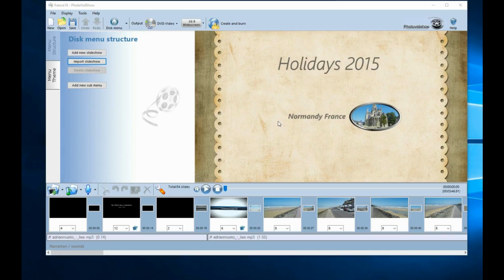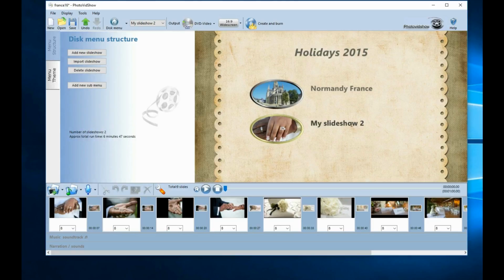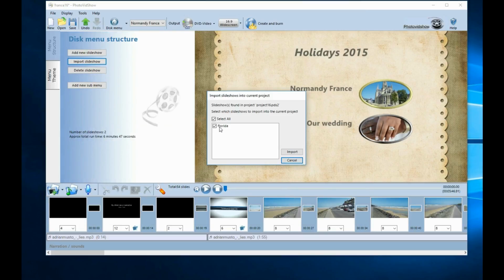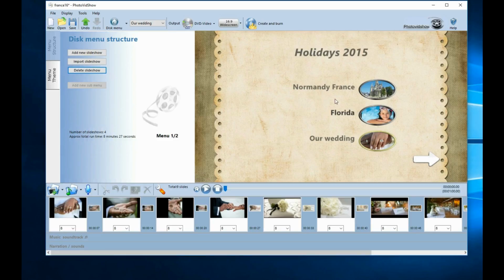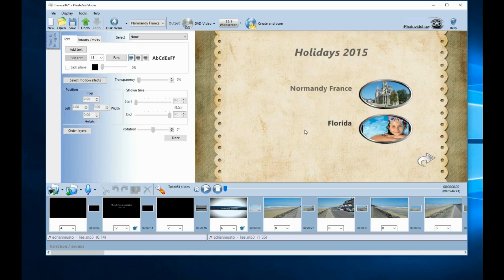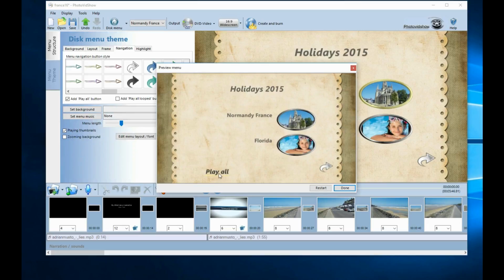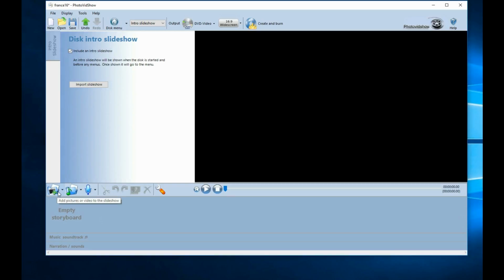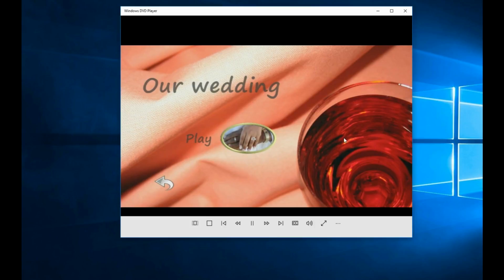PhotoVidShow tutorial #16 Having multiple slideshows on a disc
PhotoVidShow tutorial #16 How to have multiple slideshows on a disc.  This tutorial also shows you how to import a slideshow from another PhotoVidShow project file, how to have sub disc menus and also how to have an intro 'pre-menu' slideshow.